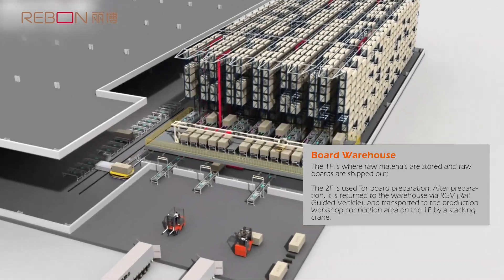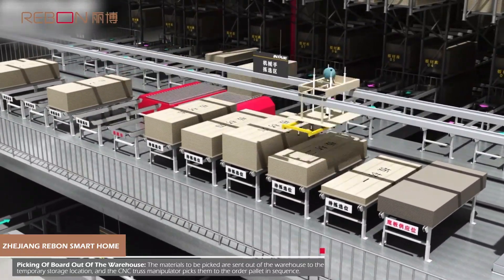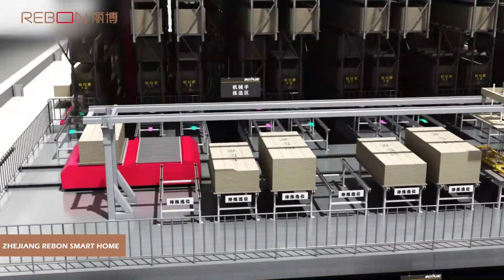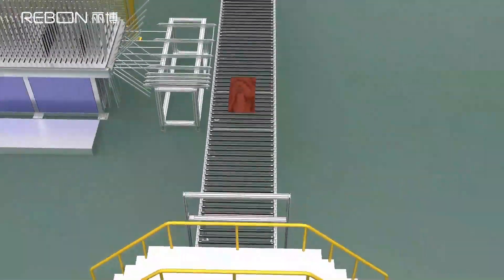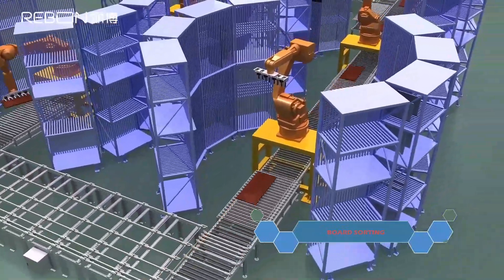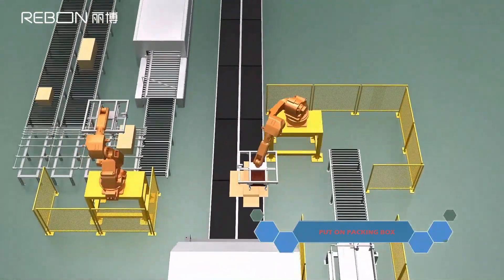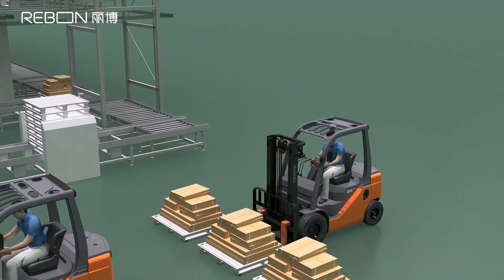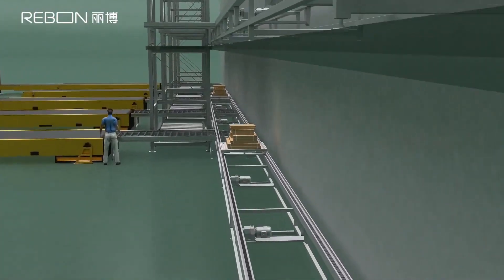REBON Smart Factory Is About To Be Completed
Welcome to this video full of technology. Today we will take you into the smart factory that Libo will soon build. Innovation and technology are leading the future of manufacturing here. Let’s unveil the mystery of this factory together.